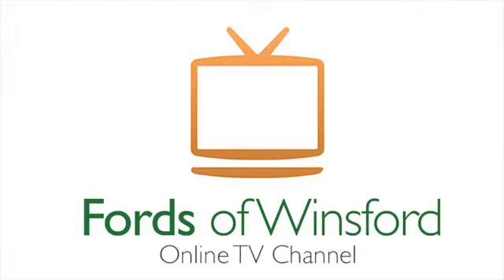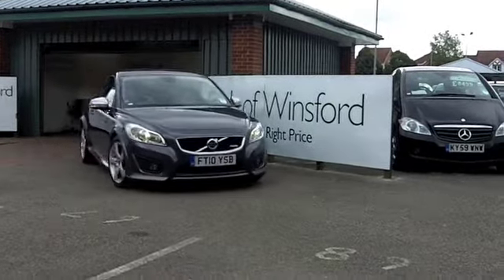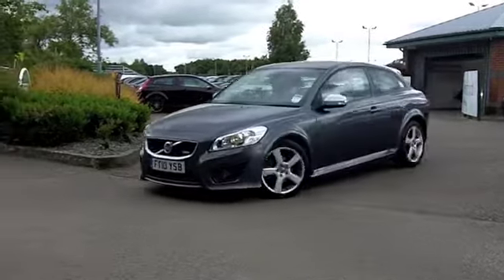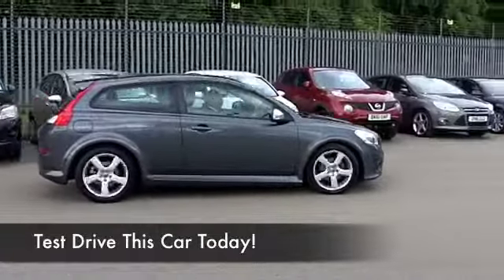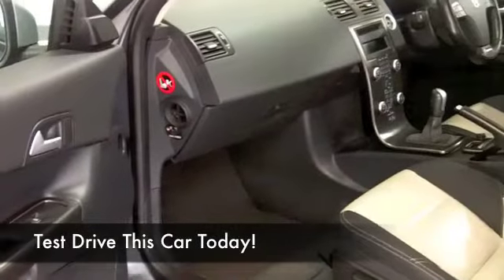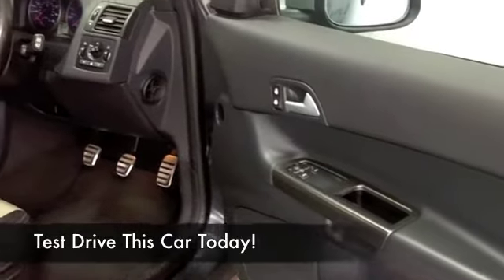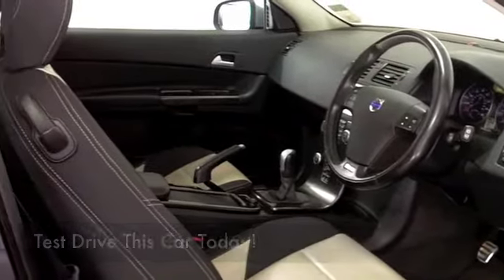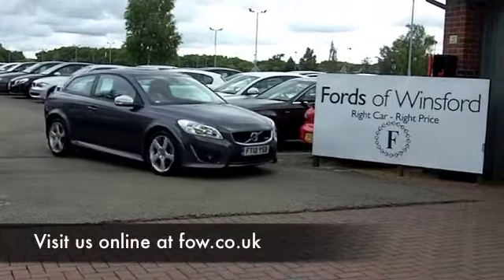VOLVO C30 DIESEL SPORTS COUPE (2010) D2 [115] R DESIGN 3DR - FT10YSB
DETAILS:
First registered: 09/07/2010
Current mileage: 26450
Registration: FT10YSB
Colour: GREY

FEATURES:
front electric windows, remote central locking, half leather interior, all round airbags, climate control, pas, abs, alloy wheels, metallic paint, cd, heated seats, traction control, parcel shelf present, hand book present, cruise contro

This used car is for sale at Fords of Winsford Car Supermarket in Cheshire, UK